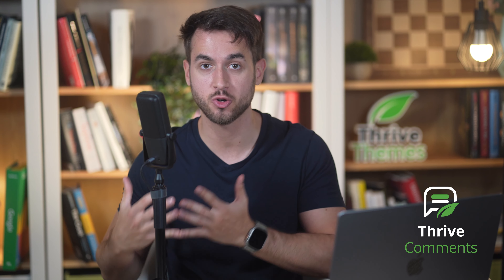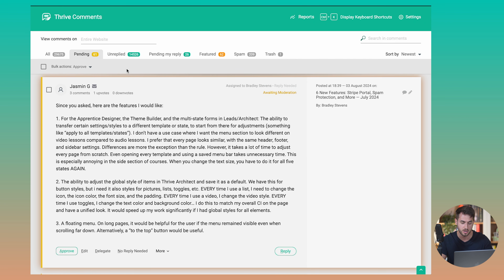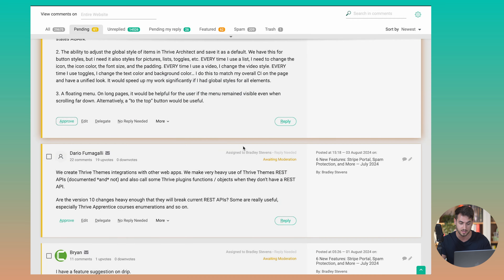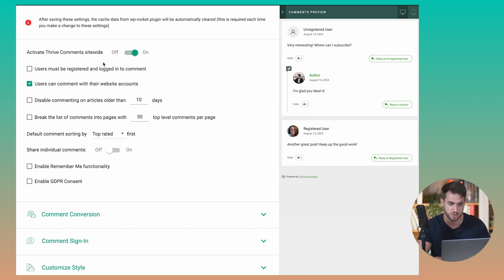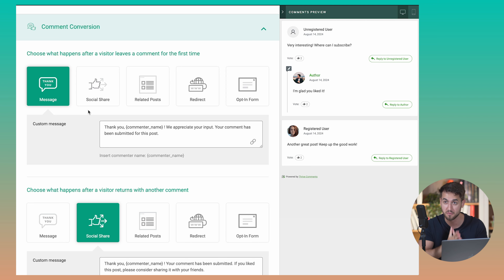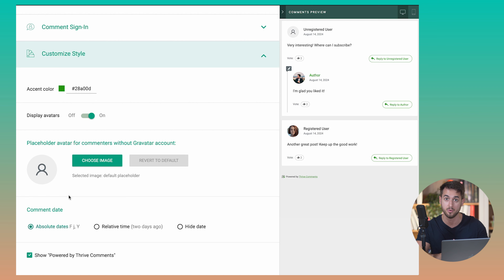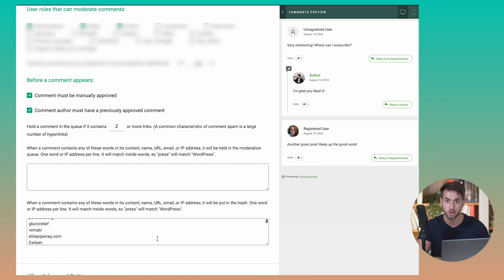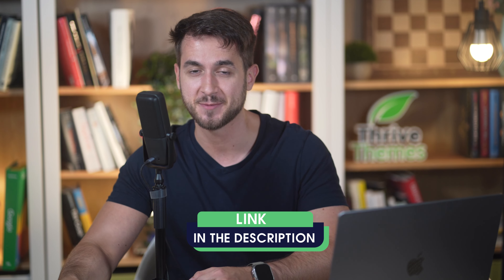How to Manage Comments on Your WordPress Blog (Anti-Spam, Moderation, & More)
Managing WordPress comments can be a hassle, especially with the default comment section cluttered and difficult to navigate. But with Thrive Comments, you can streamline the entire process! In this video, we'll show you how this powerful plugin helps you manage, organize, and interact with your blog's audience effortlessly. From filtering out spam to delegating comments to specific authors, Thrive Comments offers an intuitive and visually appealing interface that makes engaging with your readers a breeze. Discover how to convert comments into testimonials and keep your audience coming back for more.

Explore all the features of Thrive Comments and transform your blog discussions today!

Time Stamps
00:00 - Introduction
00:08 - Customizing Thrive Comments Settings
01:18 - The Problem with Default WordPress Comments
01:42 - Introduction to Thrive Comments
03:02 - Managing Comments with Thrive Comments
04:16 - Using Thrive Comments for Testimonials
04:46 - Enhancing User Engagement with Thrive Comments
06:10 - Behavioral Settings in Thrive Comments
09:48 - Comment Moderation with Thrive Comments